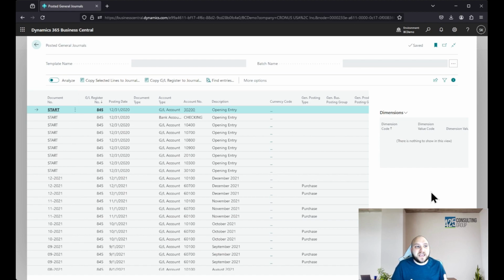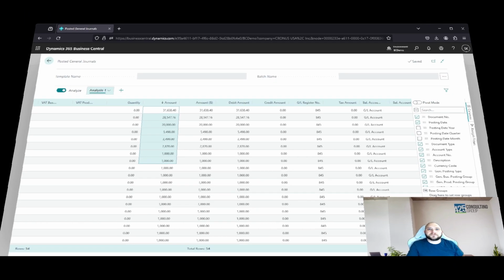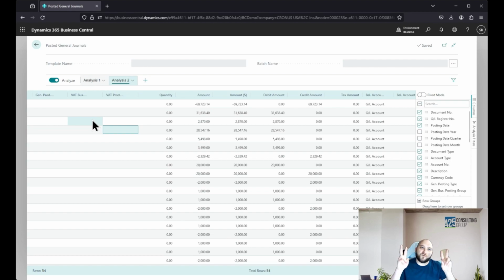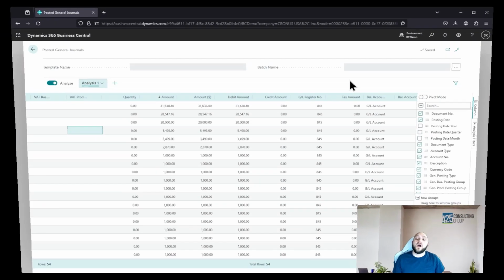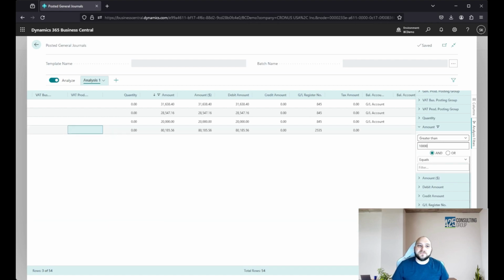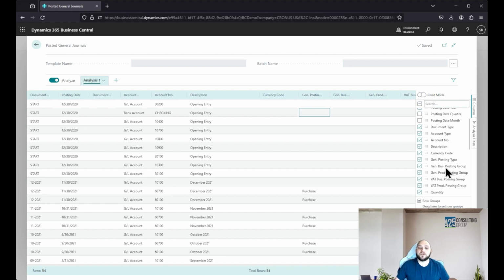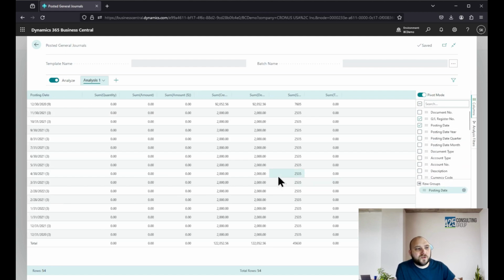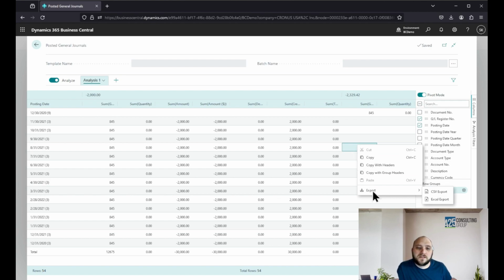D365 Business Central - Using Analyze Mode with List Views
This video will show you how to harness the new Analyze Mode on Business Central list pages.